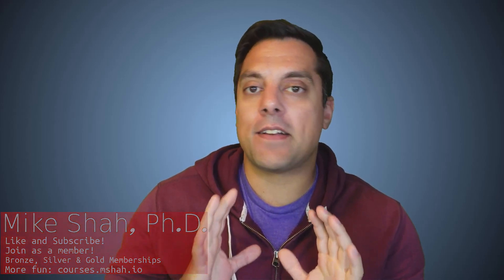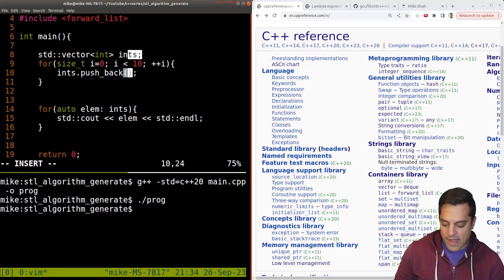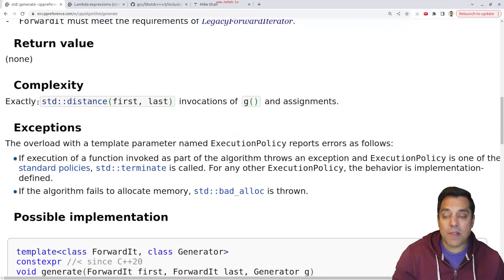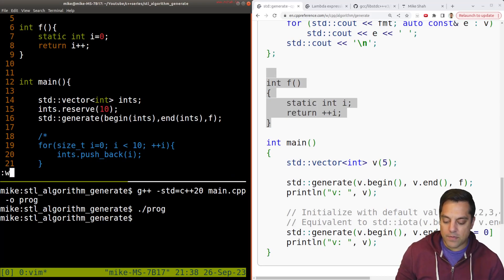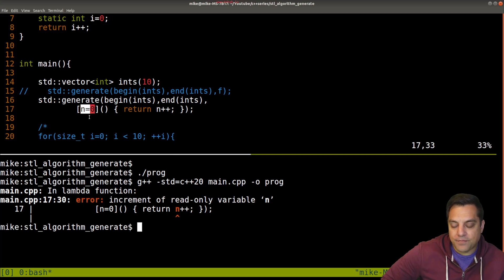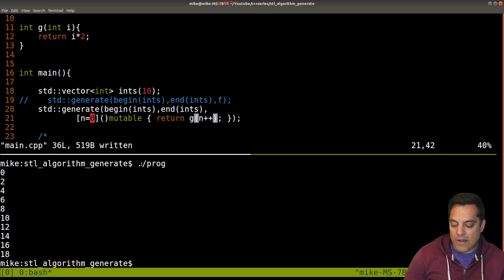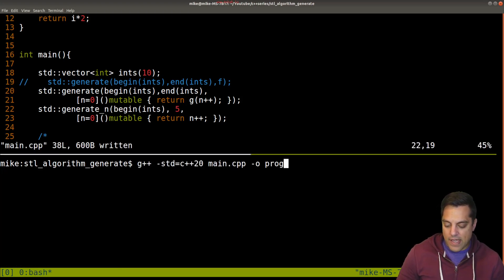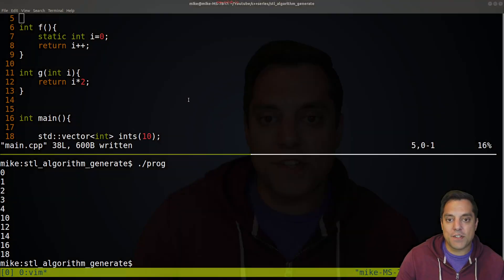C++ STL algorithm - std::generate and generate_n | Modern Cpp Series Ep. 152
►Lesson Description: In this lesson I show you generate and generate_n which are useful algorithms for populating sequences (i.e. containers) with data. This is related to iota for those who know, but more generic in the type of data that is generated. We'll look at an example for generating integers, but we can really generate any type of value to populate our data structures as we need.